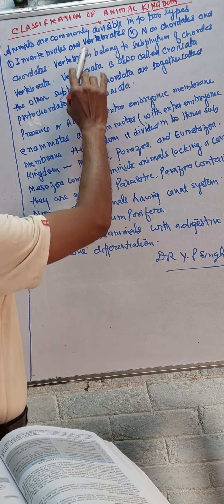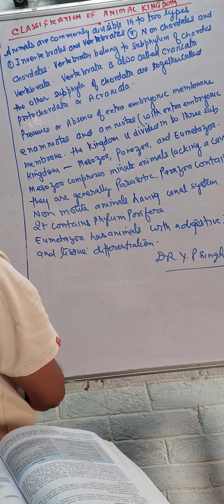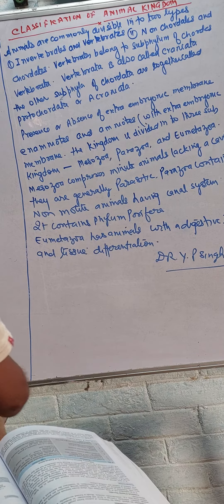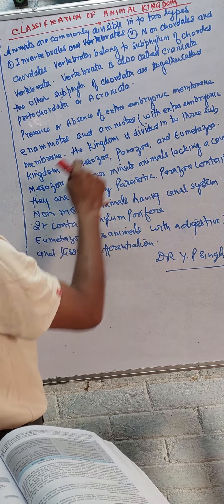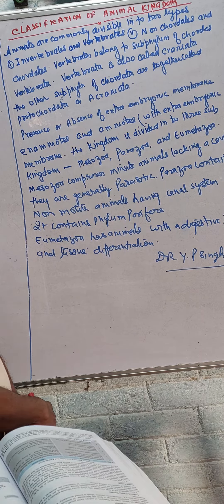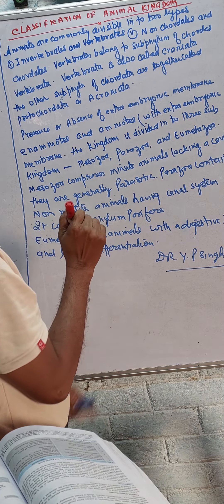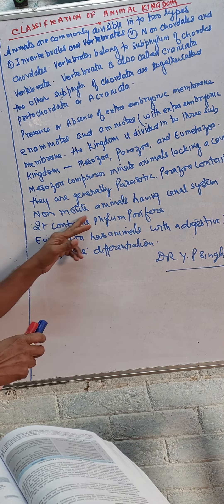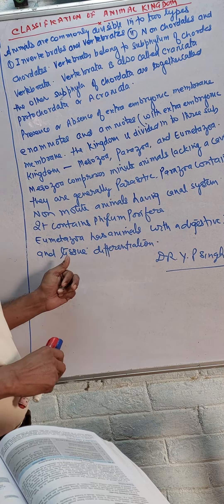Classification of kingdom Animalia by drypsingh